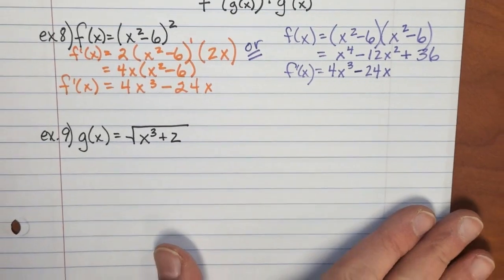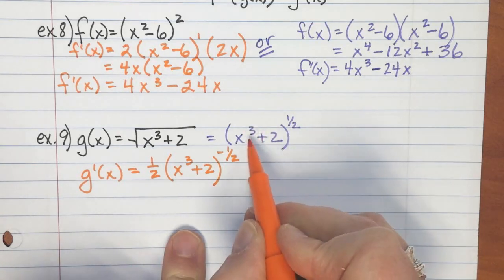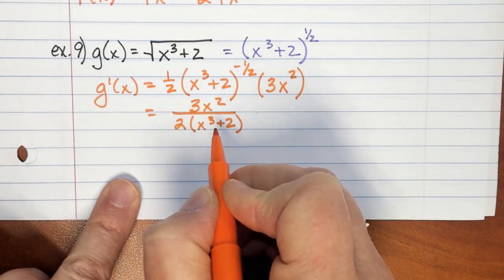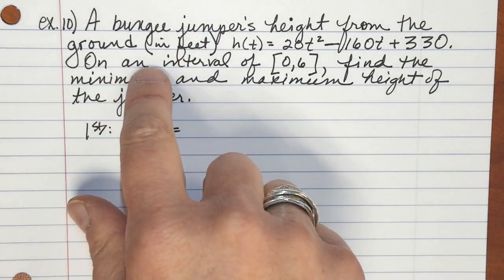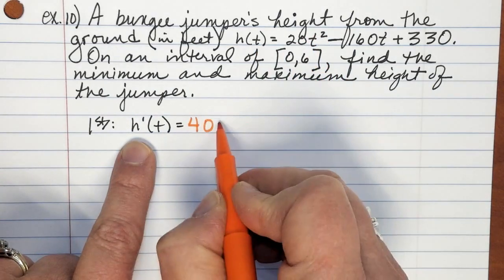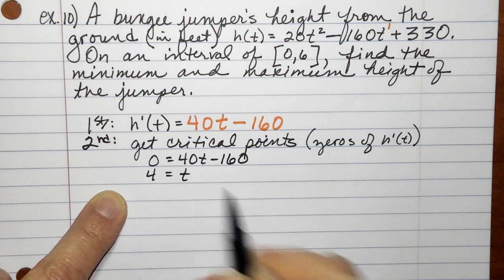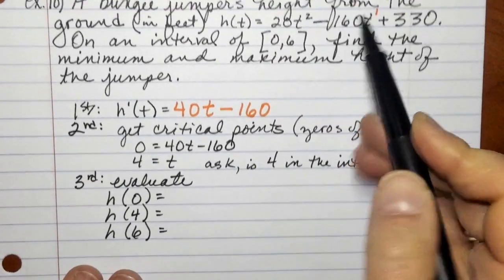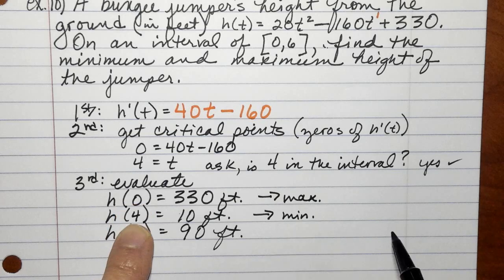Lesson 12.4 Day 1: Derivatives with the Power and Chain Rule(part two)